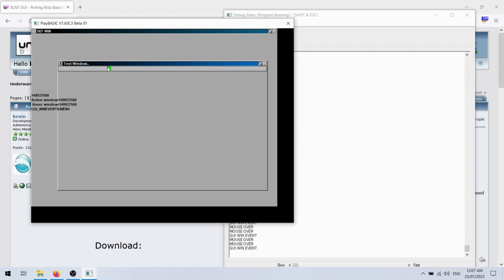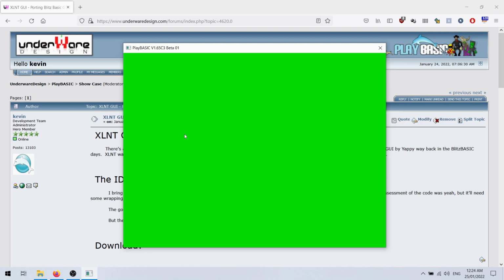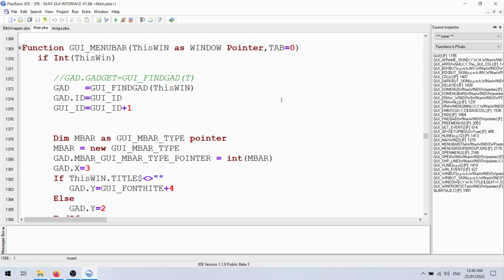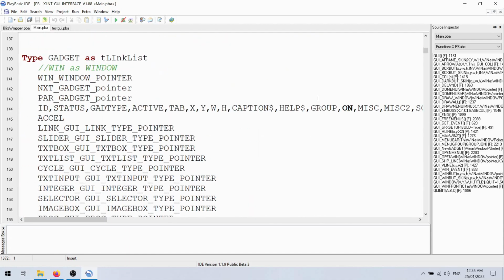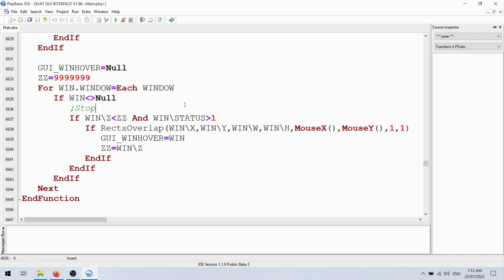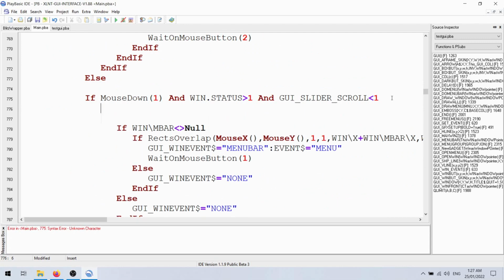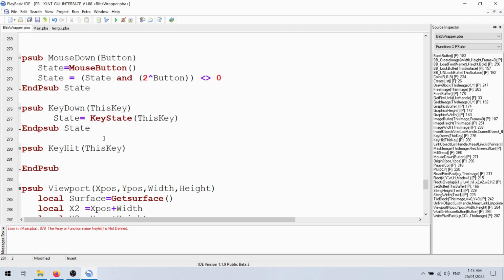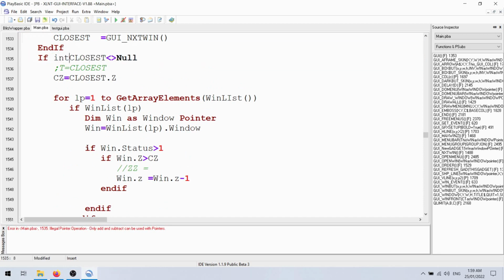PlayBASIC LIVE: Porting XLnt GUI To PlayBASIC Series - Episode 05 Part 2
Here's part 2 of session 5 on the road to porting XLnt GUI across to PlayBASIC.

           So feel free to follow along with my adventure porting this huge BlitzBASIC code across to PlayBASIC..   SLOWLY..   :)

--[ Objective: ]

            The goal of this series is to port the original BlitzBASIC code the best I can and release the various "as is" builds of it during the work in progress.

            But there's NO guarantees of completeness or accuracy..  I'll test it the best I can, but beyond that your on your own!

--[ LINKS: ]

          XLNT GUI - Porting Blitz Basic GUI to PlayBASIC (Is it possible?) (Source Codes)